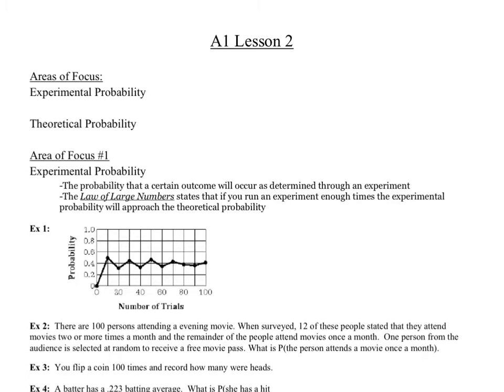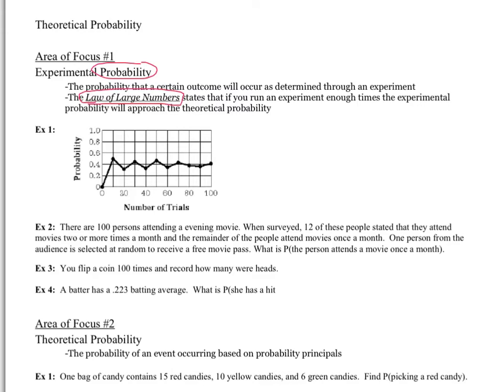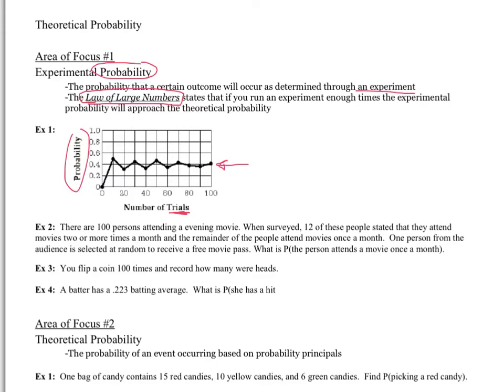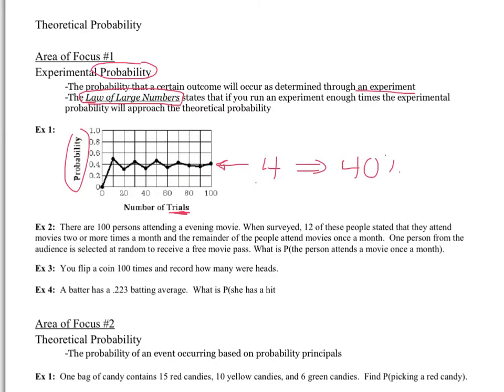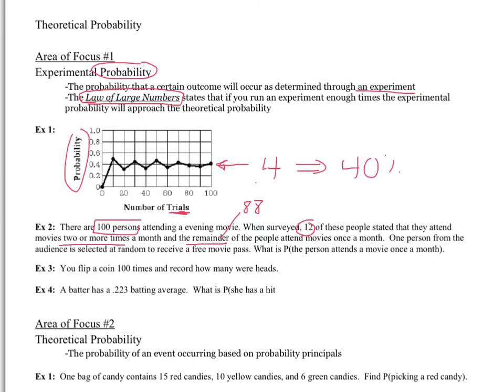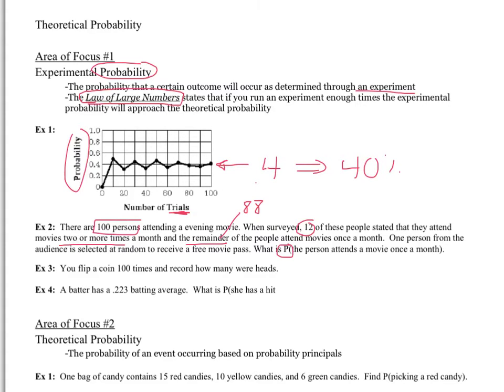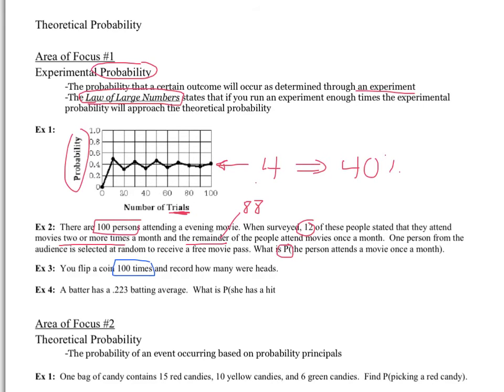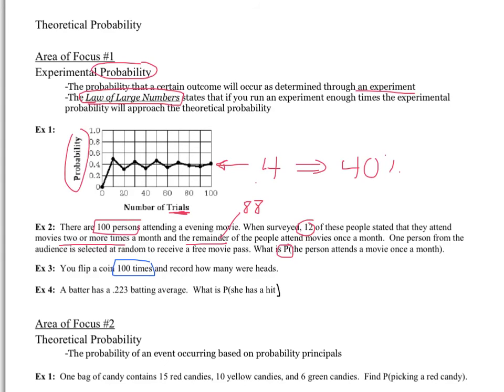A1 L2 V2 Experimental Probability